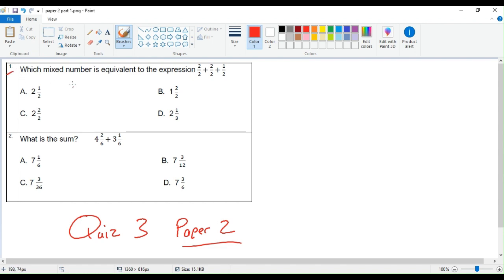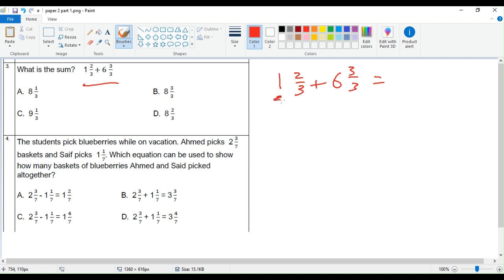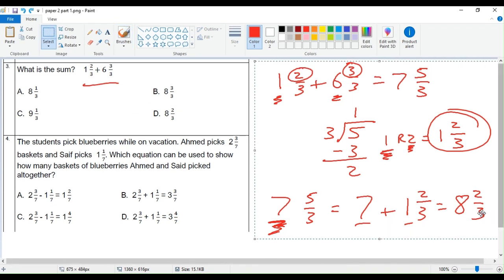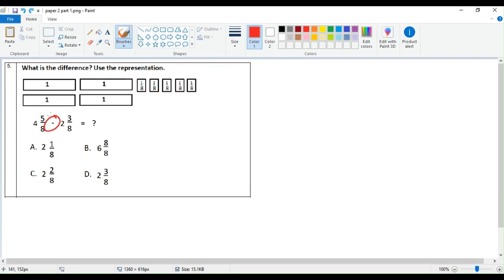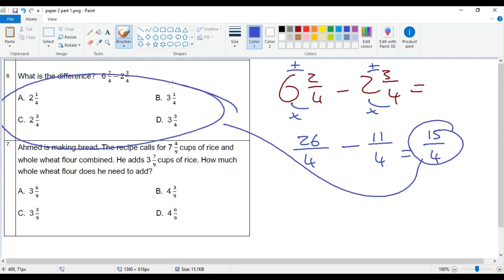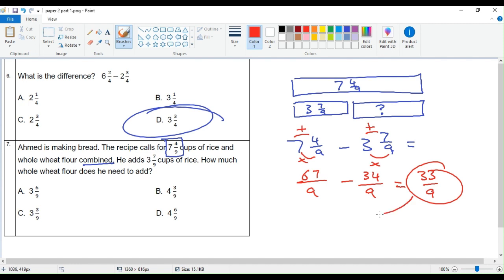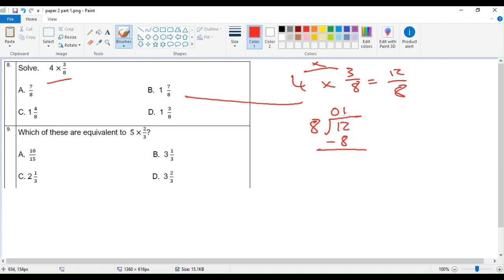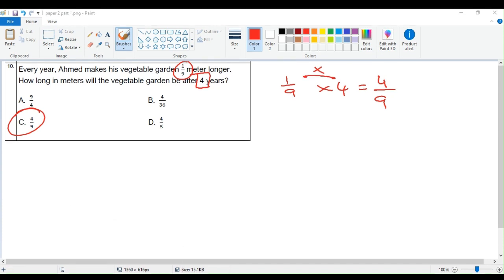Quiz 3 Term 2 Practice Paper 2 - Grade 4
00:00 Introduction
00:16 Question 1
00:49 Question 2
01:22 Question 3
03:00 Question 4
03:47 Question 5
04:32 Question 6
05:55 Question 7
07:40 Question 8
08:20 Question 9
08:50 Question 10